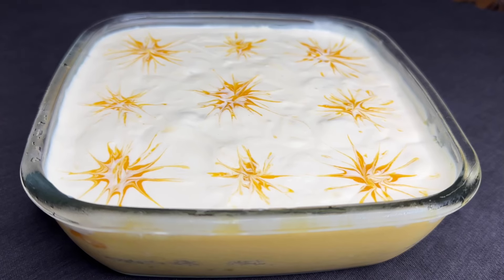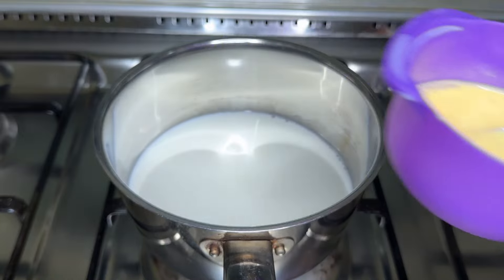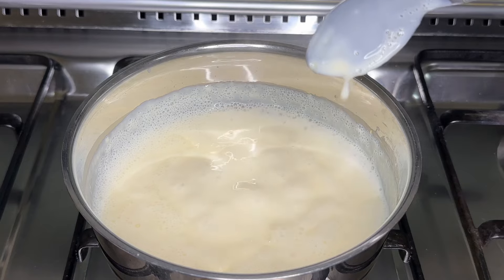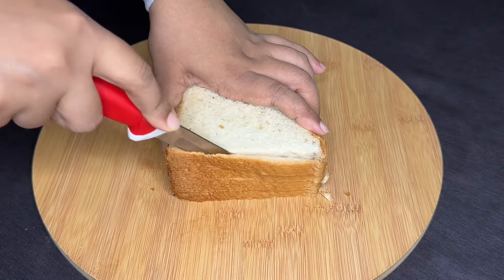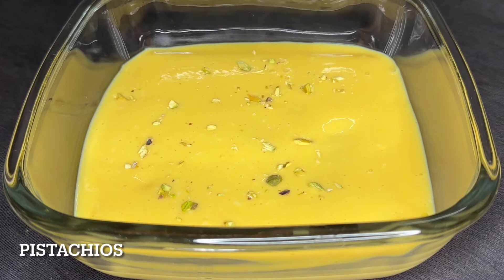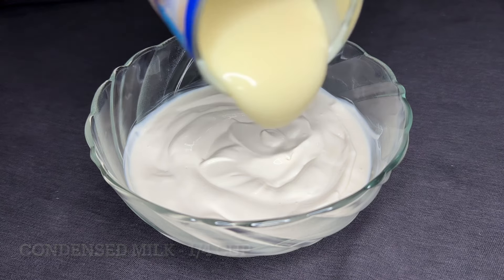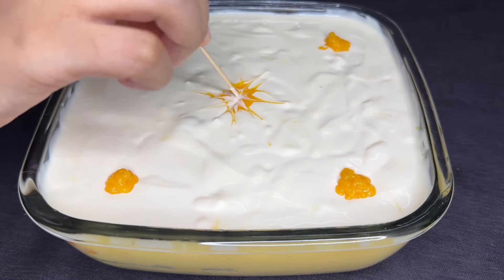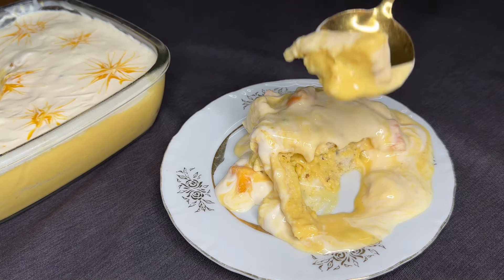ഈദിന് വായിലിട്ടാൽ അലിഞ്ഞുപോകുന്ന പുഡ്ഡിംഗ് | Arabic Pudding | Mango Pudding | Mango Custard pudding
Iftar Snacks
Ramda snacks recipes
Iftar snacks malayalam
Arabian Pudding
easy pudding
custard pudding
custard bread pudding
Custard Cake pudding
Custard Rusk pudding
Fathimas curry world pudding
Simple snacks
Simple recipes
Simple snacks
Tasty snacks
Tasty recipes
Tasty food
Quick recipes
Quick dishes
No oil snacks
vening snacks latest
Bread banana
Bread fry
Bread toast
Potato snacks
Easy potato snacks
Plantain snacks
Banana easy snacks
Rice flour easy snacks
Corn easy snacks
Corn flour easy recipes
Rice flour easy recipes
Plantain easy recipes
Banana easy recipes
Noodles
Semiya steamed snacks
Steamed snacks malayalam
Boiled egg snacks
Boiled egg recipes malayalam
Boiled egg spicy snacks
Boiled egg steamed snacks
Healthy snacks
Healthy recipes
Healthy evening snacks
Malayalam
Indianfoodie
Keralafoodie
Kerala
Food-tube
Kannur special snacks
Kannur snacks
Easy egg recipes
Ramadan snacks
Ramzan recipes
Iftar recipes
Malabar recipes
Malabar foods
Roll recipes
Kannappam recipe
Gothampu palatharam
Malabar snacks
Easy recipes
Recipes
Snacks
Nalumani palaharangal
Palaharam
Bread pakoda
Snacks malayalam
Snacks malayalam
4mani palatharam
Evening snacks recipes
Biriyani
Chicken curry
Chicken biriyani
Mutton biriyani
Beef beriyani
Payasam
Semiya payasam
Pradhaman
Achar
Salad
Fish curry
Meen curry
Chicken fry
Perunnal special
Eid dessert
Eid recipes

biggbosswinner, jasmine after biggboss